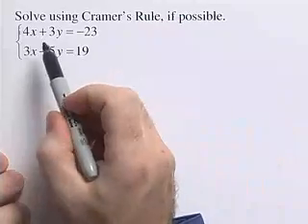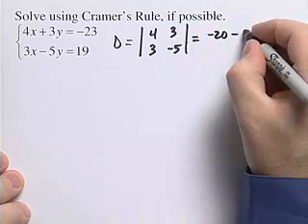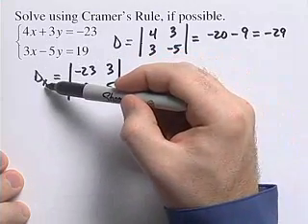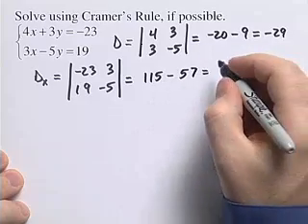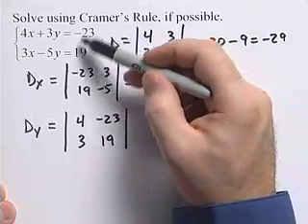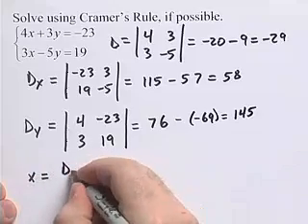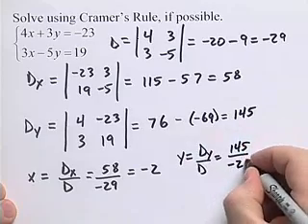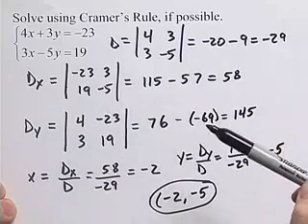Solving using Cramer's Rule